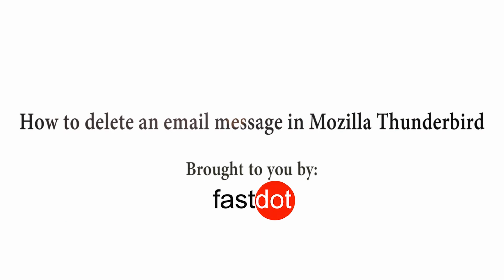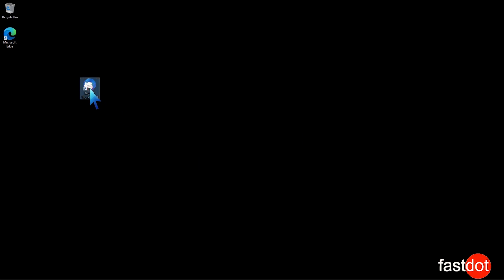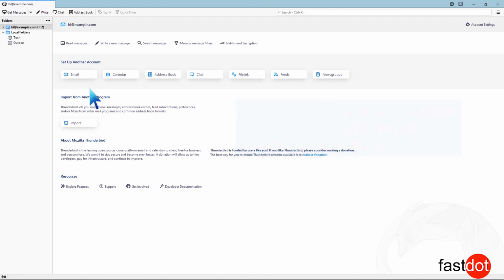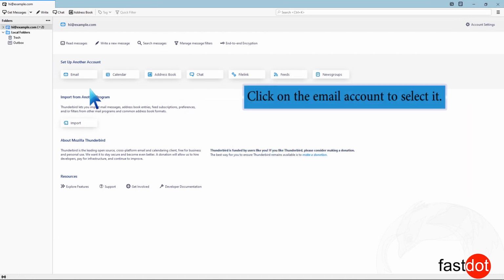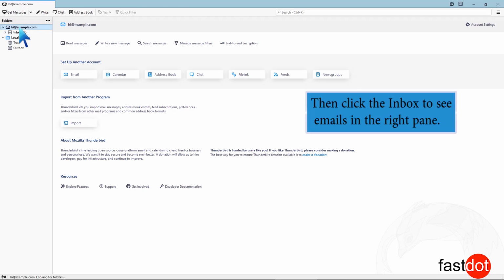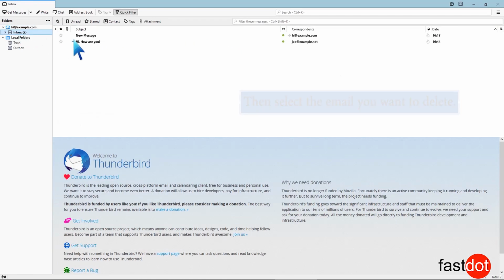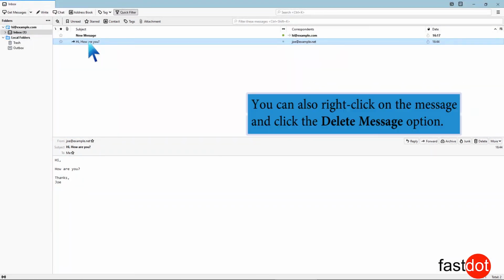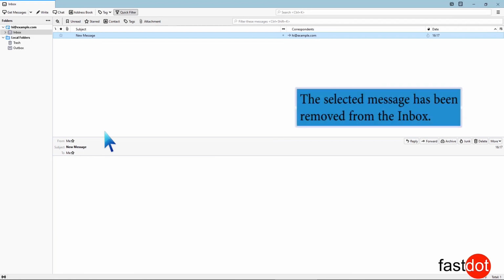How to delete an email message in Mozilla Thunderbird Fastdot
Cloud VPS Hosting | cPanel Web Hosting | Domains